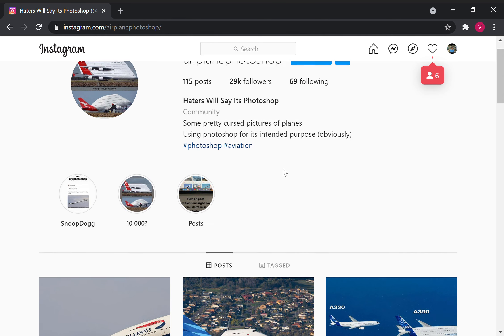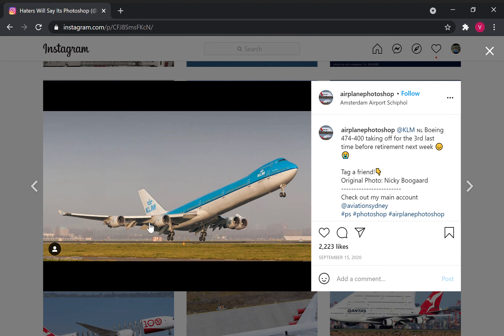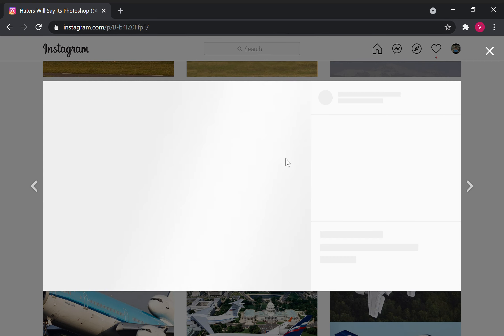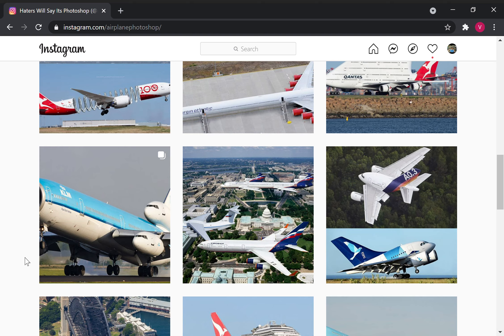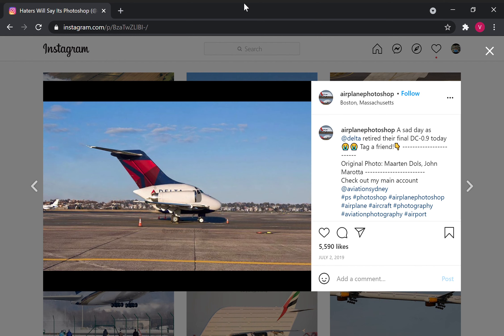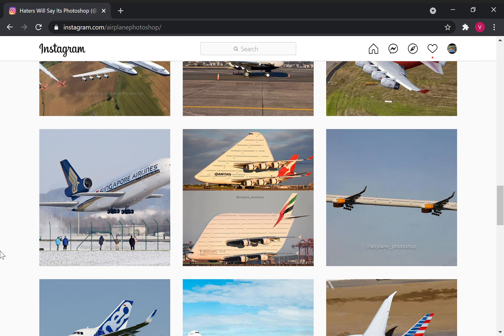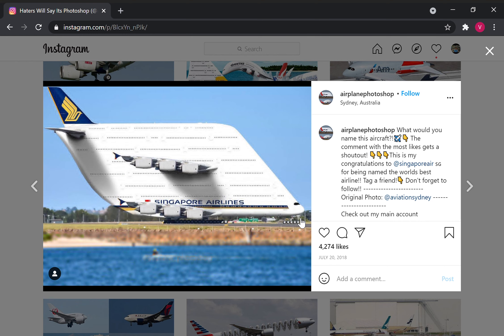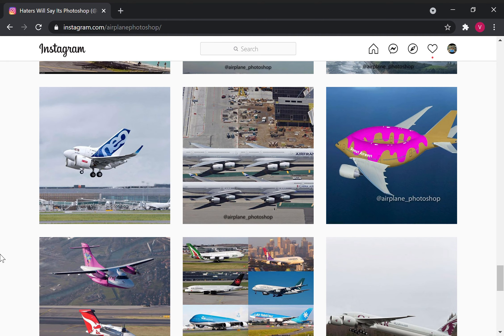best airplane photoshop's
Today we will review the best airplane photoshop's and even the funniest ones.